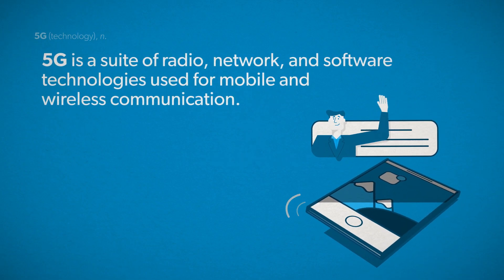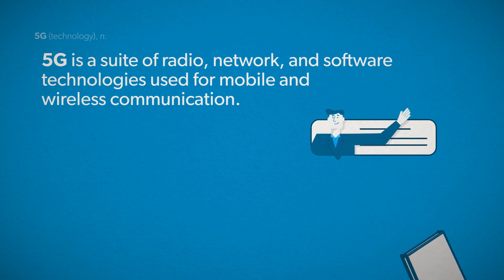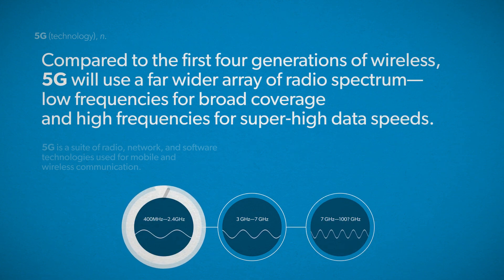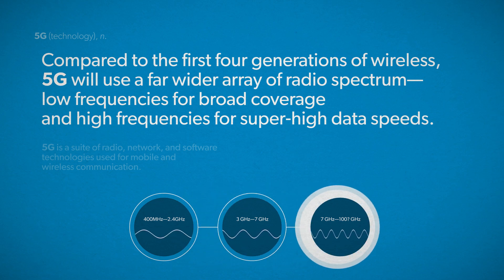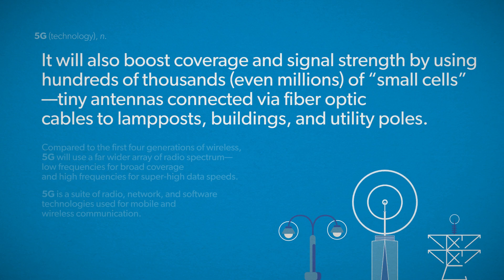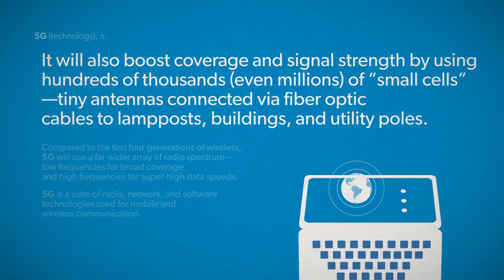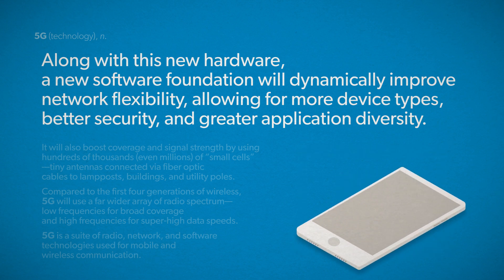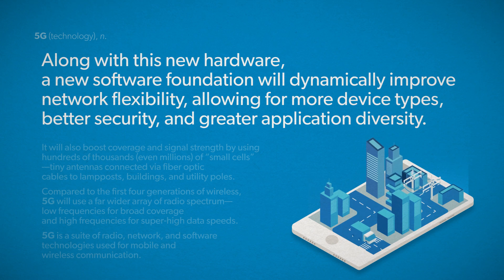What is 5G wireless? | DEFINE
A brief definition of "5G wireless" by AEI's Bret Swanson.

Third-party photos, graphics, and/or video clips in this video may have been cropped or reframed. Third-party photos, graphics, video clips, and/or music may have been edited in a way that does not alter the meaning of the third-party work(s). Music in this video may have been recut from its original arrangement and timing.